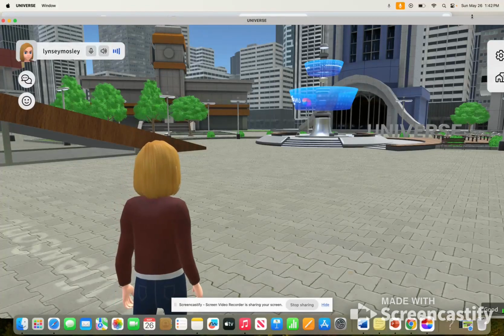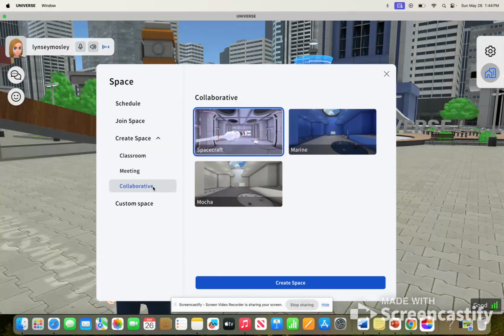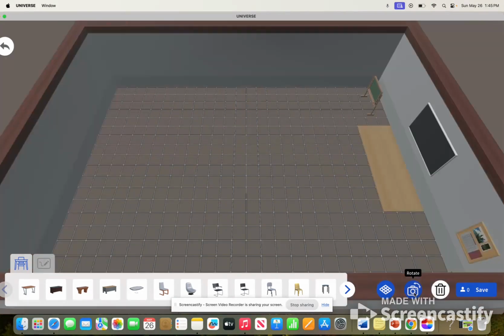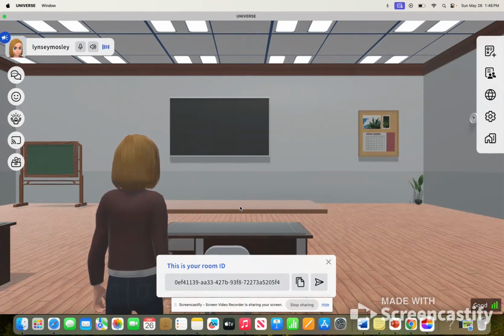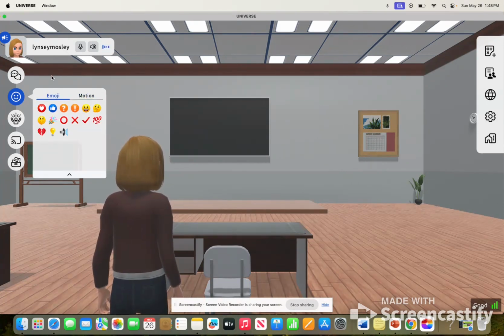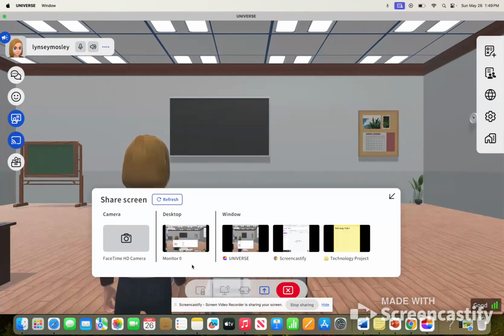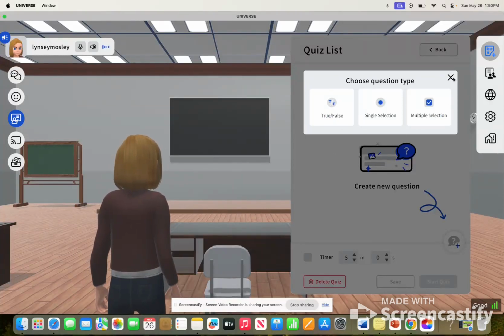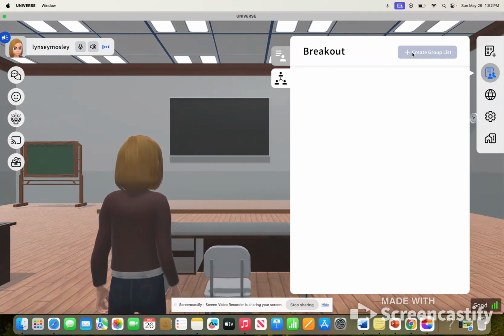Universe by View Sonic